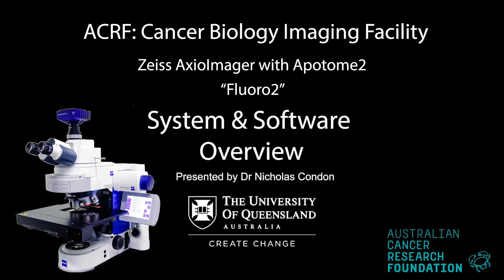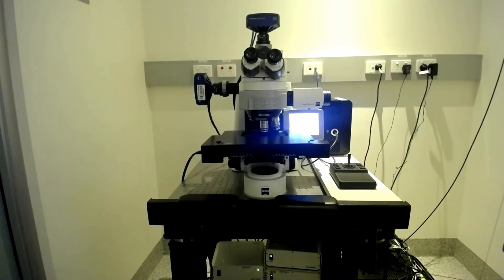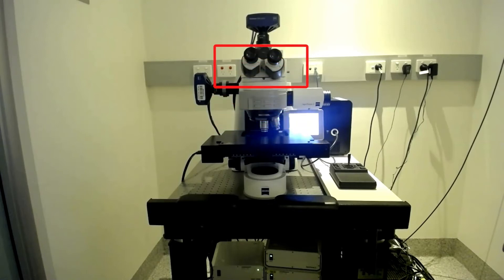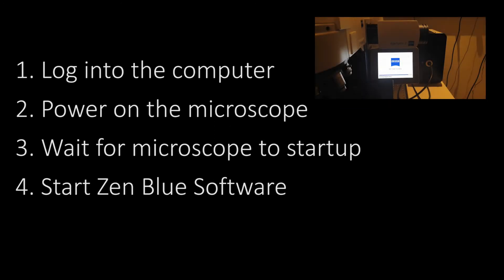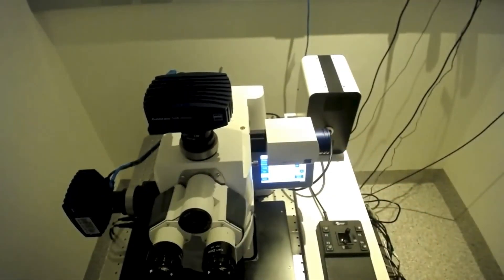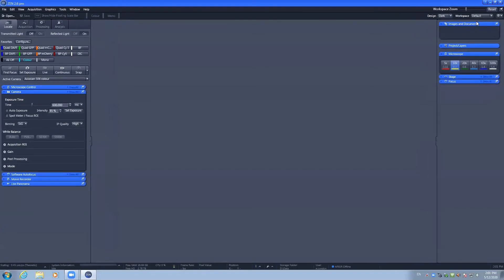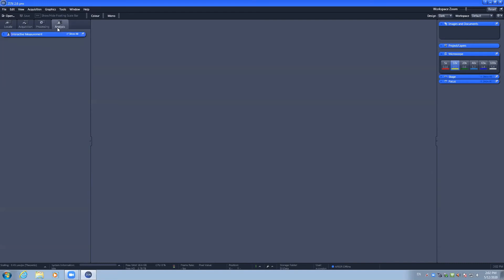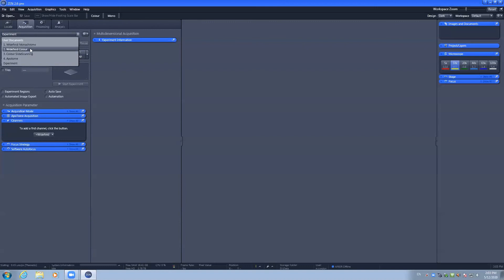1. Zeiss AxioImager with Apotome Training - 'Fluoro2' - System & Software Overview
Video Training Tutorial for Zeiss AxioImager with Apotome2 ("Fluoro2") from the ACRF: Cancer Biology Imaging Facility at the Institute for Molecular Bioscience at The University of Queensland, Australia.

This training video covers:
+Training Series Overview
+Microscope and lightpath layout
+Powering on the system & Starting Zen
+Zen Blue Software Layout and Tabs